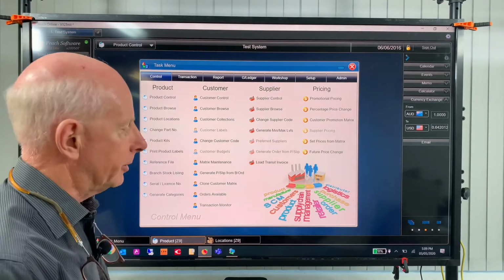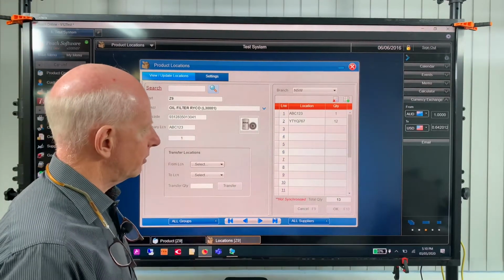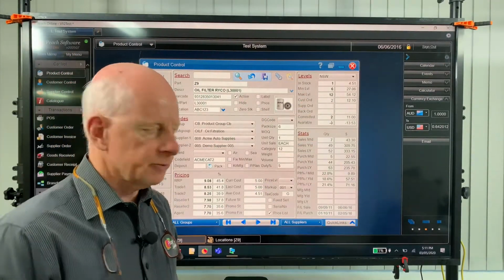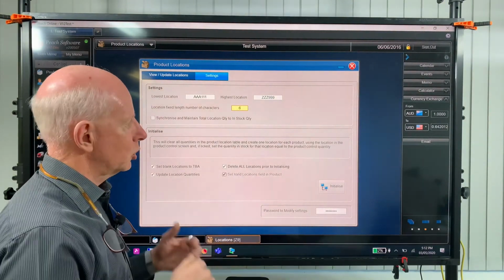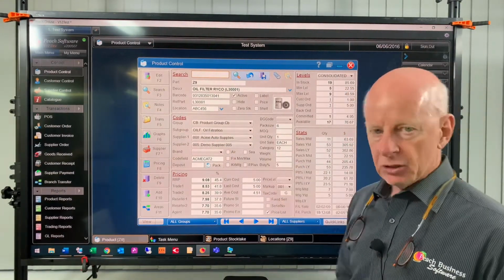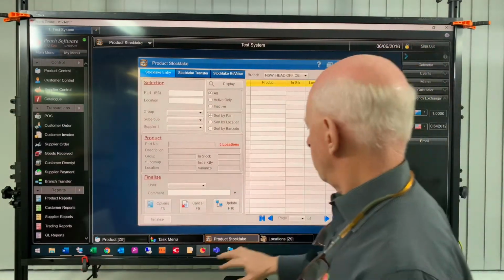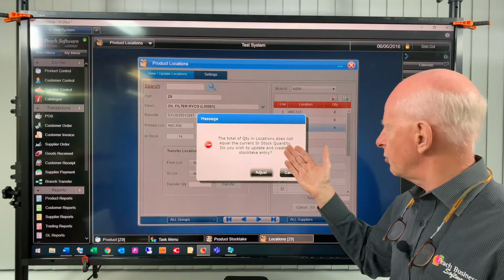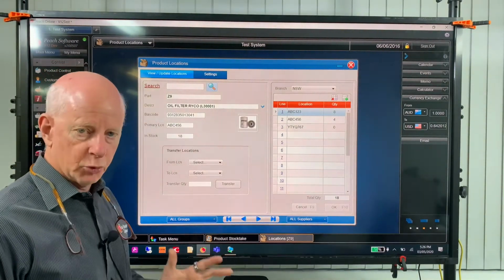Peach Business Software Multi Bin locations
Peach Software has Multiple Bin Locations for each branch or area. These can be left as freehand fields, or controlled by the system, however you could only receive and dispatch goods from the primary location, till now. In this video we demonstrate a new feature where you are now able to dispatch goods from multiple locations within your warehouse.